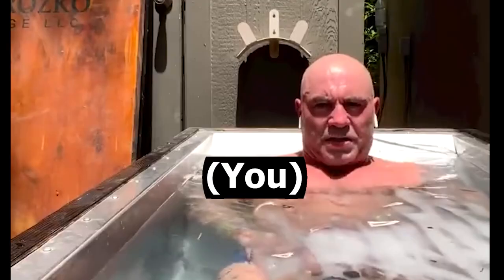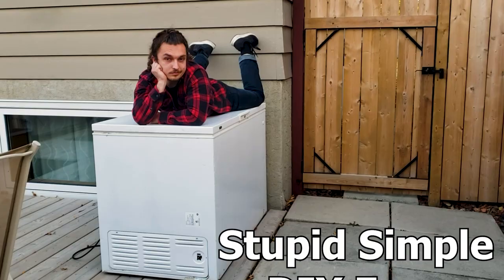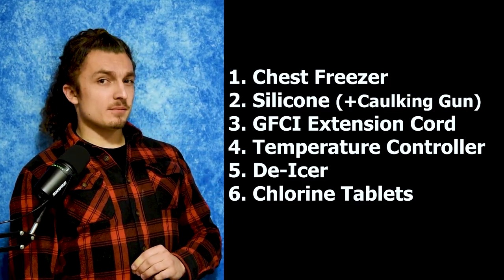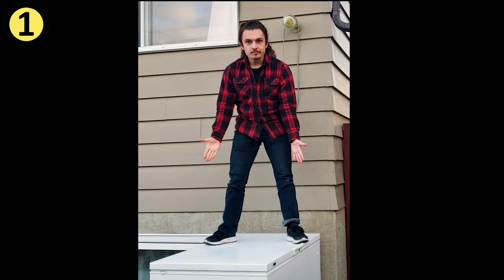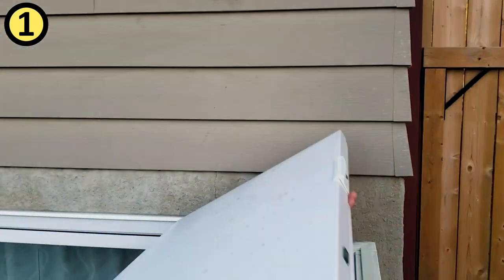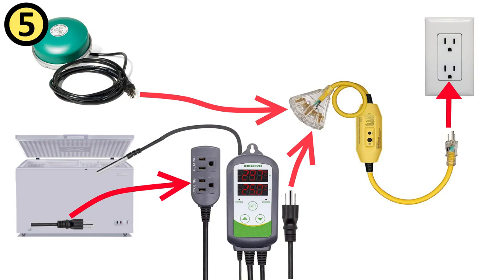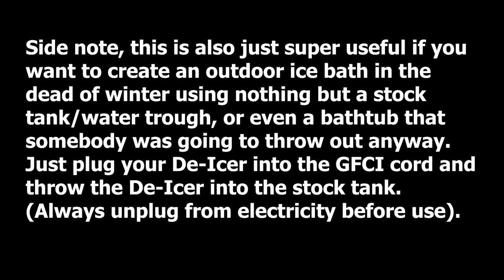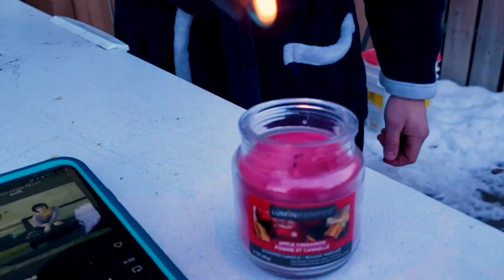SIMPLEST ICE BATH Tutorial - DIY Chest Freezer Cold Plunge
Here is my Step-by-step guide to create an ice bath for Cold immersion therapy. You Can Build this ice bath at home, it's a Cost-effective ice bath solution while also ensuring safety and effectiveness.

0:00 The Funny
0:15 Tutorial
1:36 Demonstration

Some of the advice provided in these videos could be dangerous to your psychological or physical well-being if applied carelessly. By listening to & applying this advice you agree to take 100% responsibility for all consequences. You agree to waive any legal recourse against Christian Vandaos. This is not medical or psycho-therapeutic advice.

We do not accept any liability for any loss or damage which is incurred from you acting or not acting as a result of viewing any of our publications. You acknowledge that you use the information we provide at your own risk. Do your own research, always.

Consult a medical healthcare professional before using an ice bath.